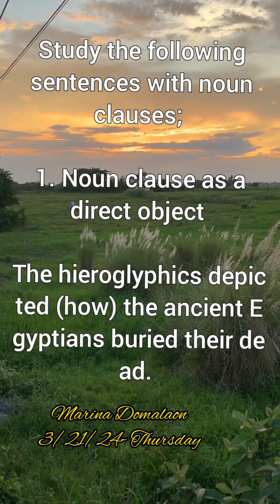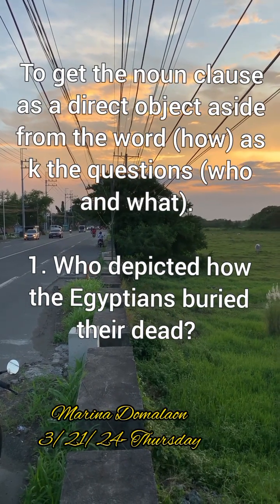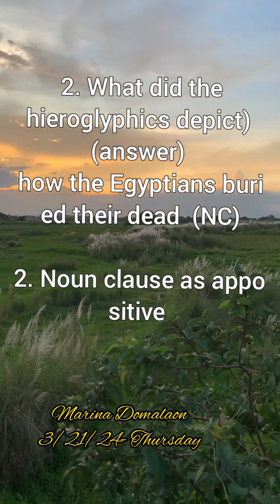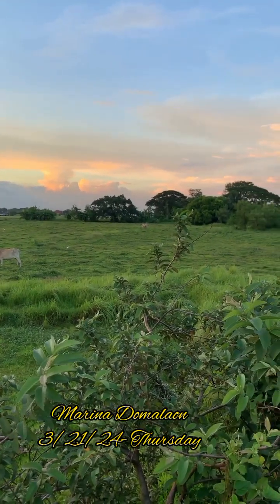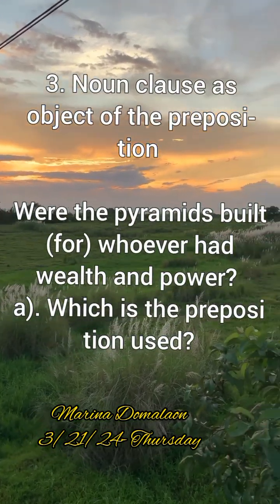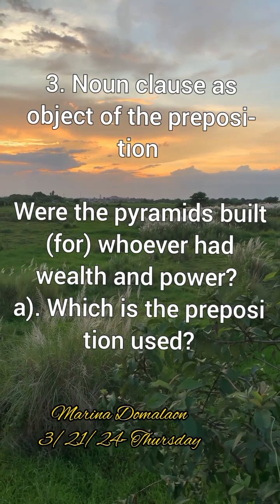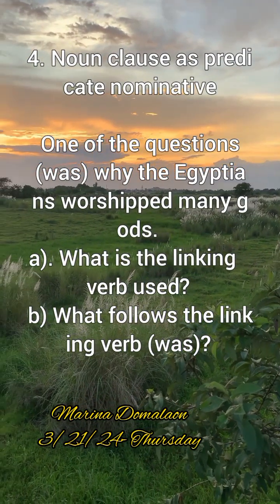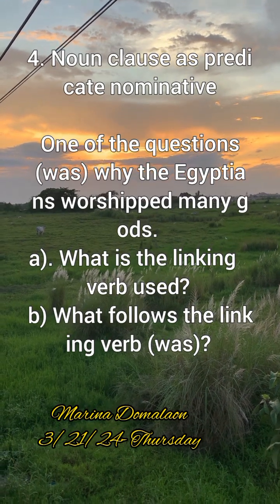Noun Clause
Noun clause as subordinate clause